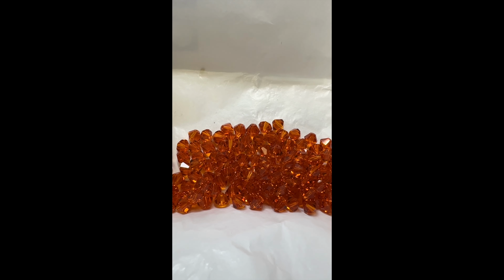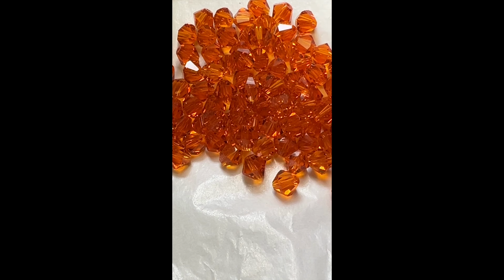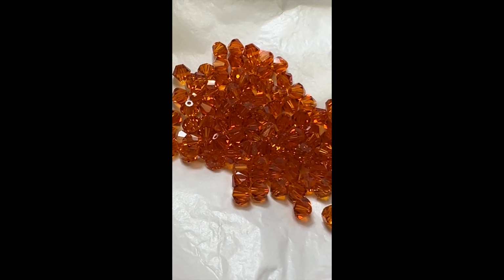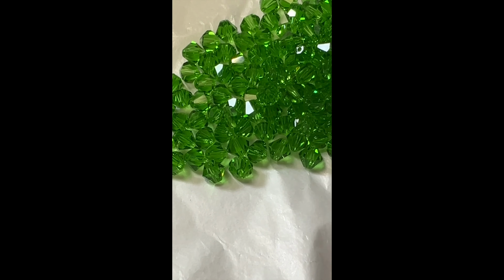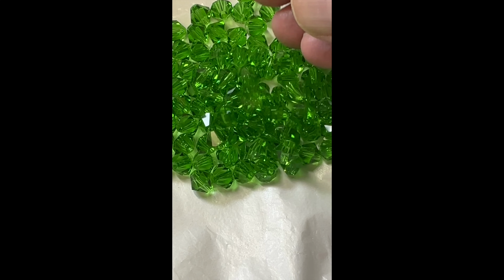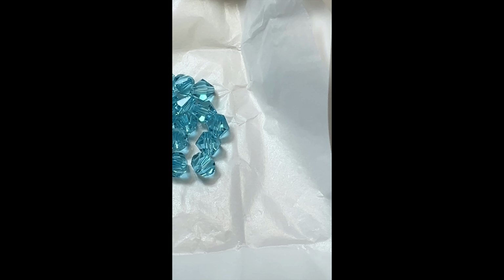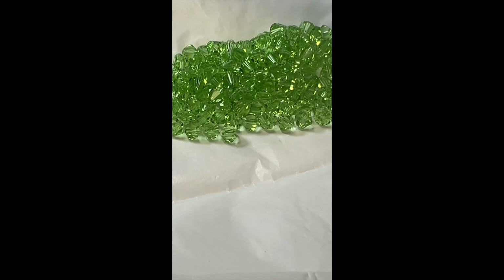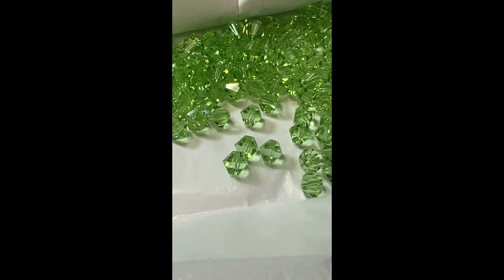Get 144 Crystal Bicones For Just $20 - Don't Miss Out!